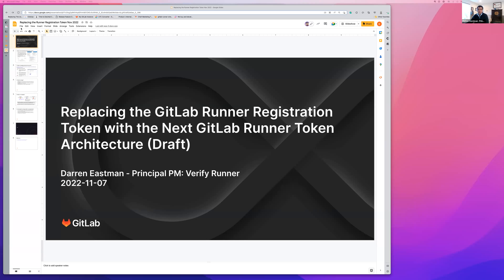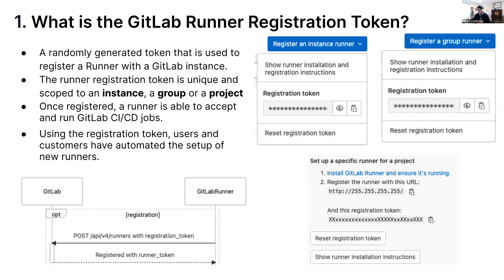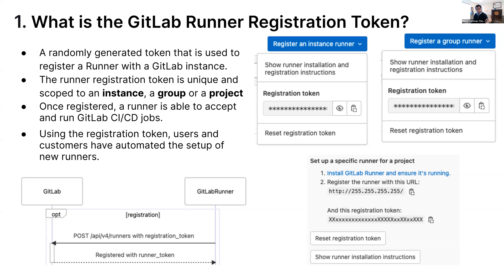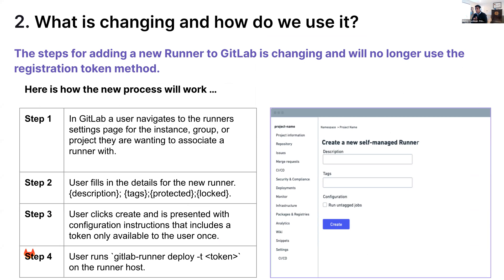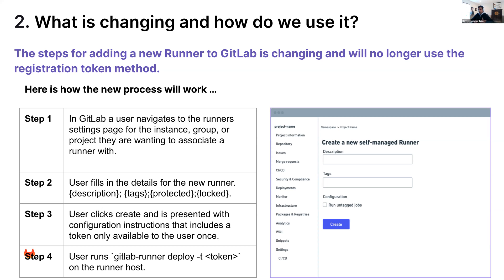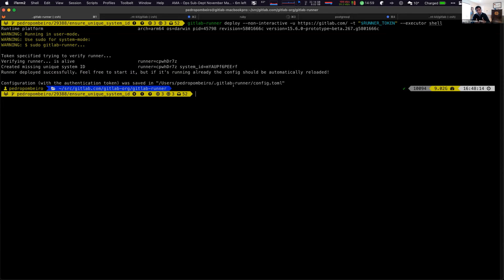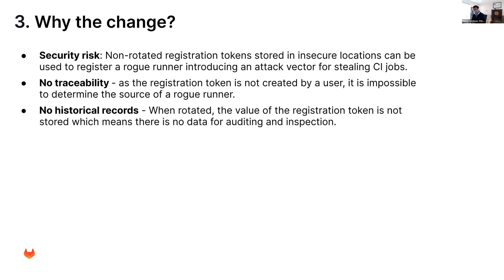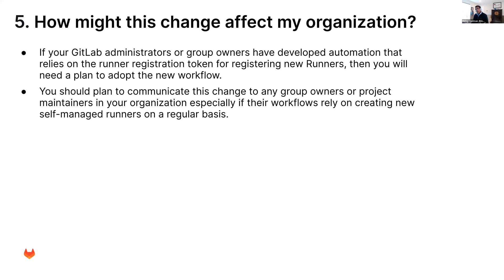Deprecation of the GitLab Runner Registration Token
This video overviews the deprecation of the GitLab Runner registration token and the replacement based on the Next GitLab Runner Token Architecture.